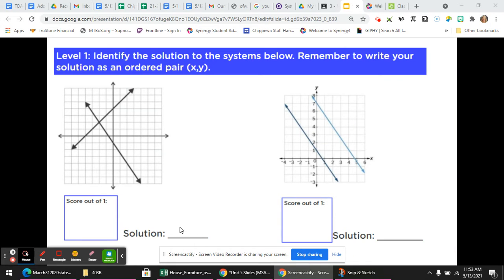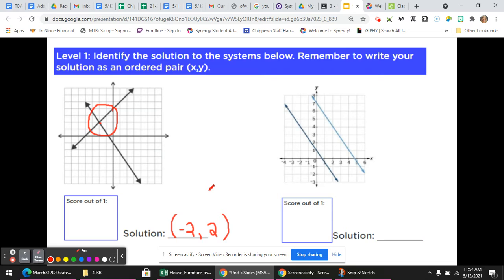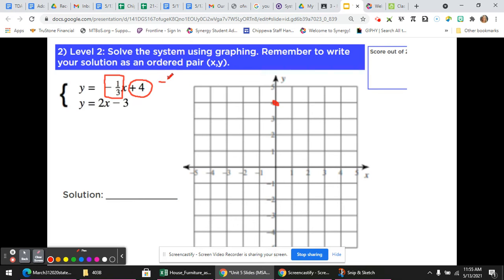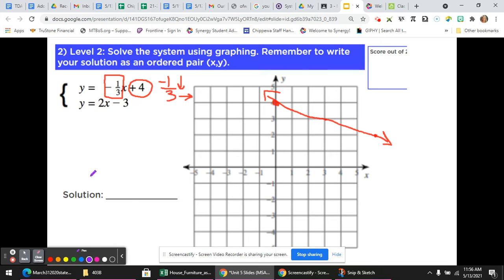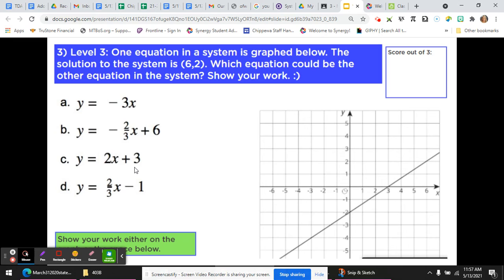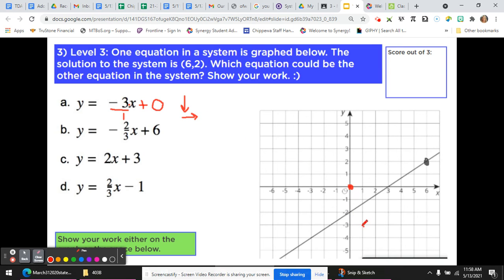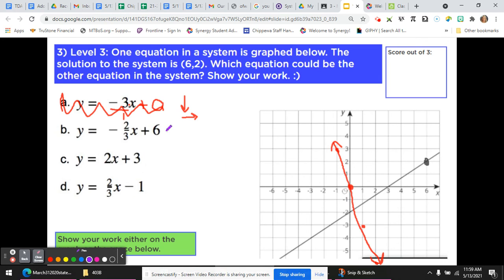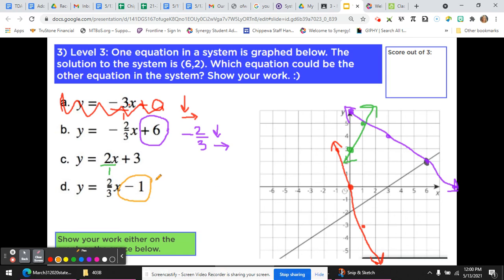Unit 5 LT#1 Test Corrections